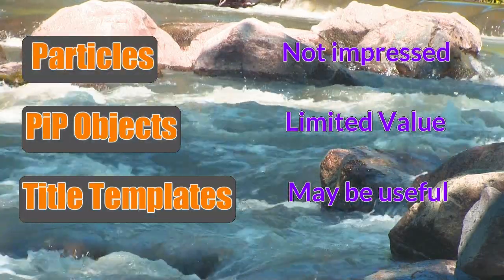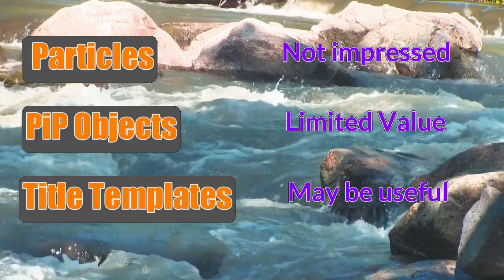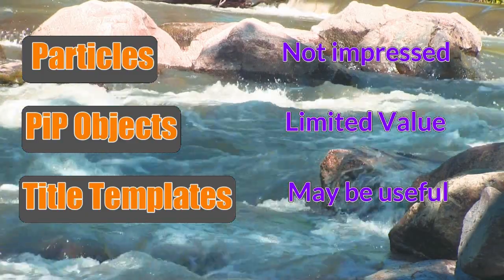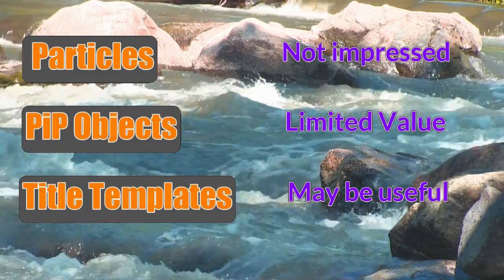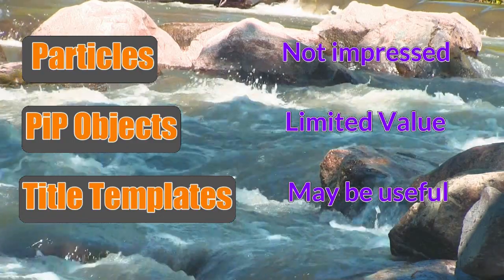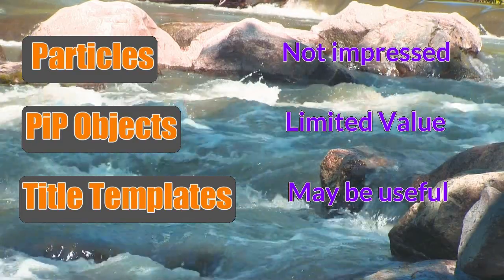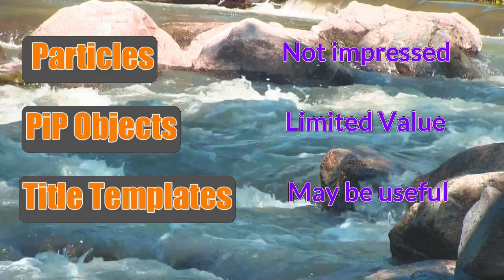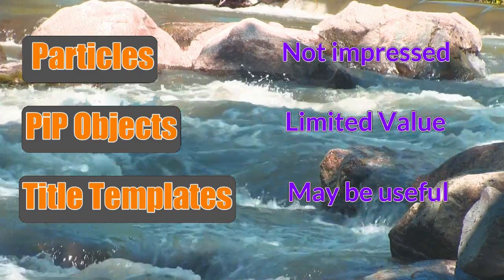PowerDirector - Overview of the Bloggers Social Media Pack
Cyberlink has added the Bloggers Social Media Pack to the toolbox for PowerDirector 365 users. Is it worth the download or the extra $50 if you are not a subscriber? We will help you answer those questions as we look at what it contains.